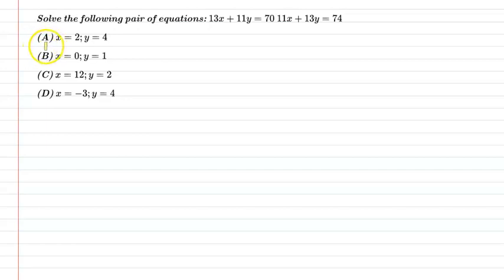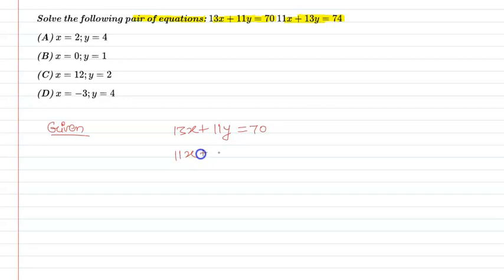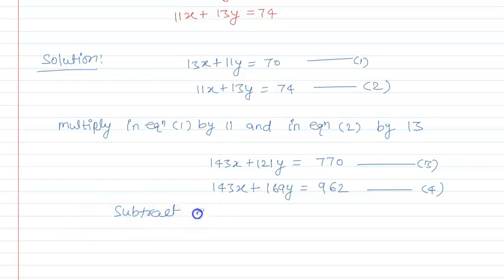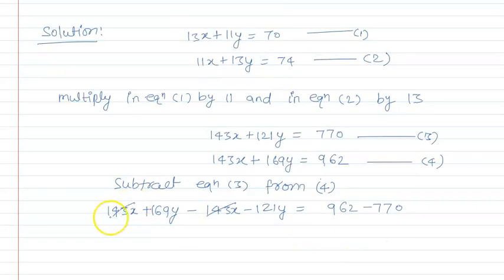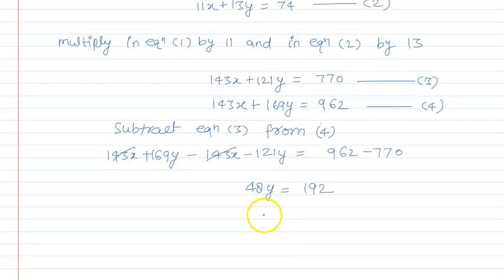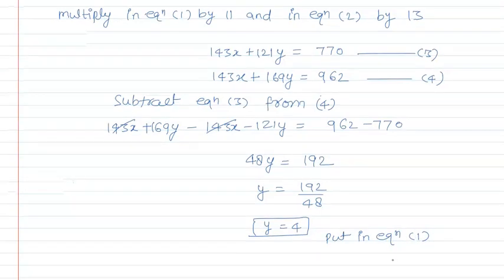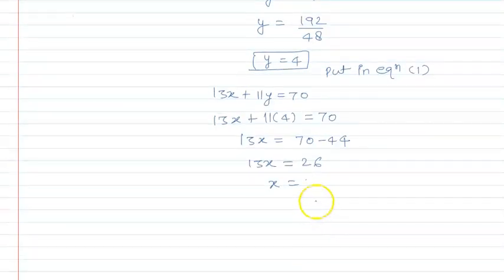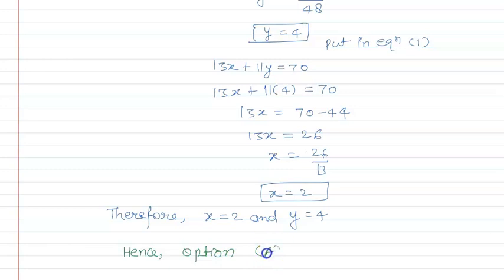Solve the following pair of Equation : 13x + 11y = 70 ,11x + 13y = 74